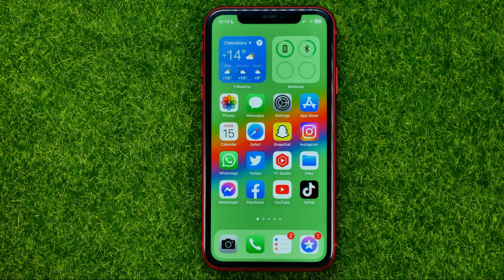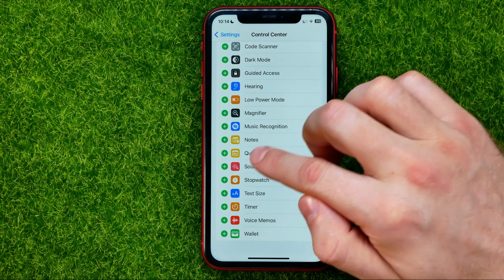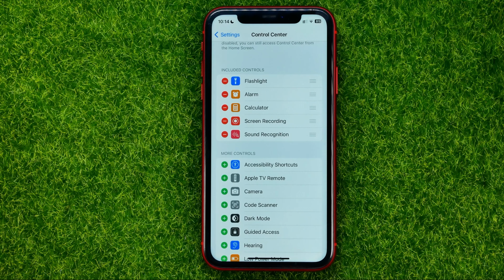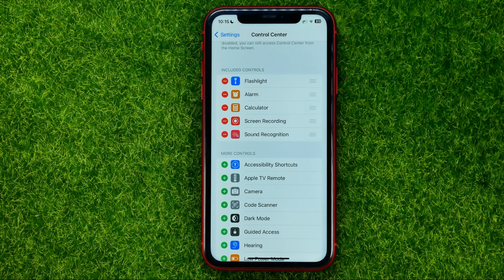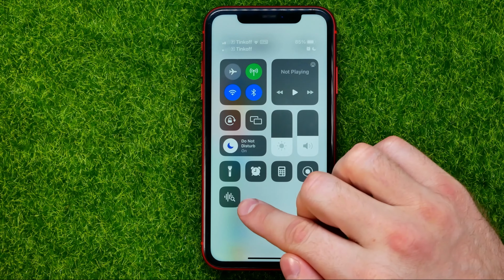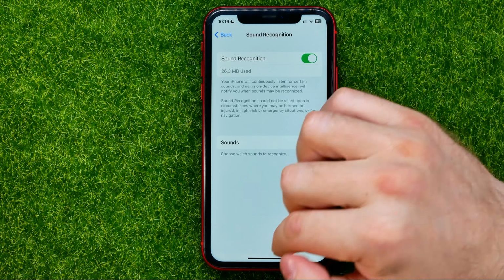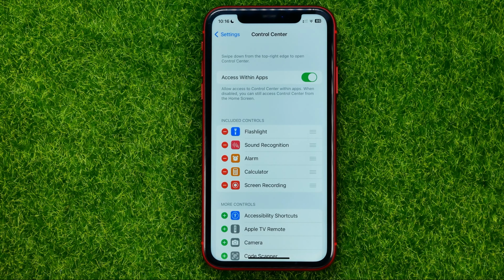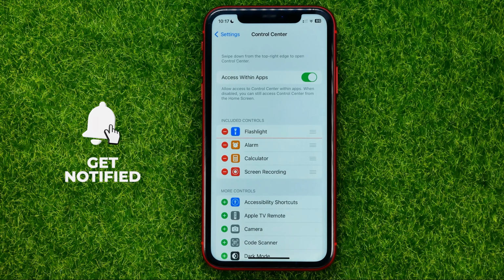How to Add Sound Recognition Shortcut to iPhone Control Center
If you are looking for a video about how to add sound recogmition shortcut to iphone control center, here it is!
In this video I will show you iphone how to. Be sure to watch the video to the very end.

00:00 - Intro
00:24 - How to add sound recogmition shortcut to iphone control center